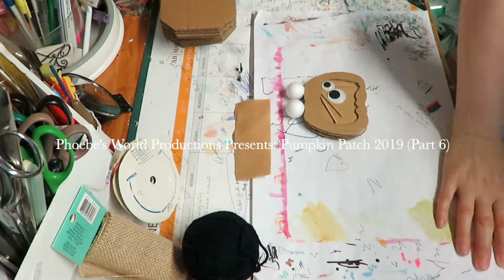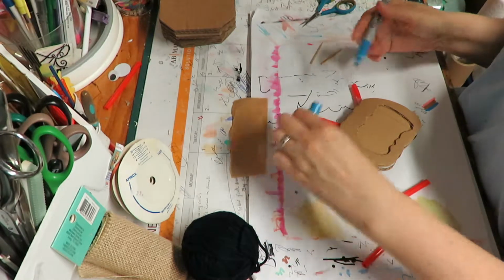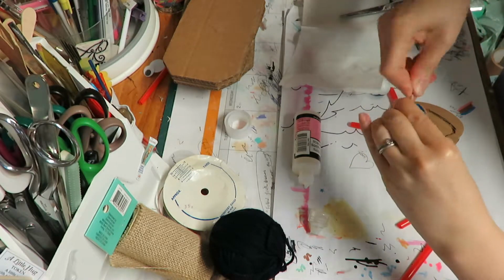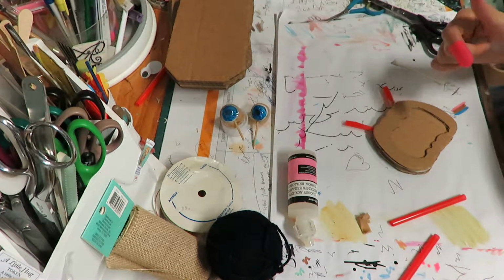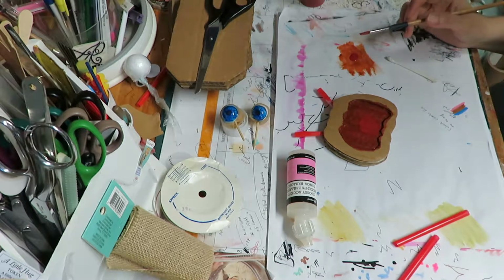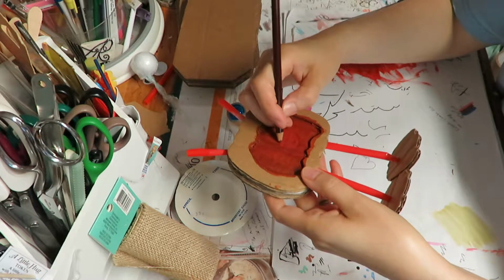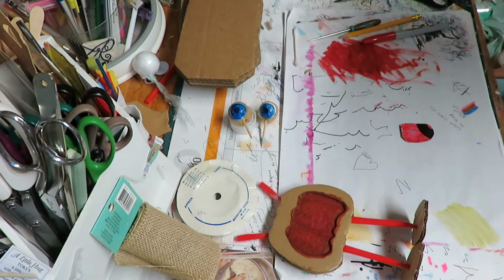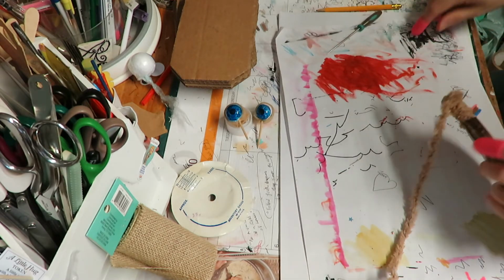Pumpkin Patch 2019 Part 6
Happy Hallowe'en.
(sorry I couldn't get these edited and uploaded in time).